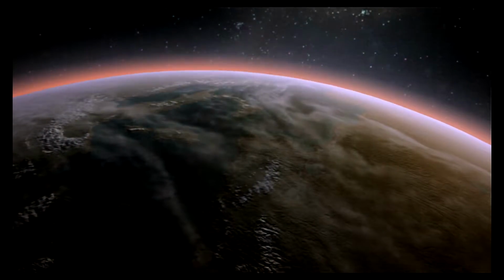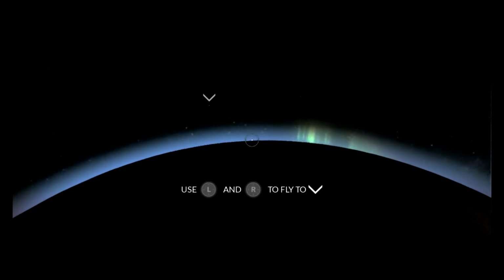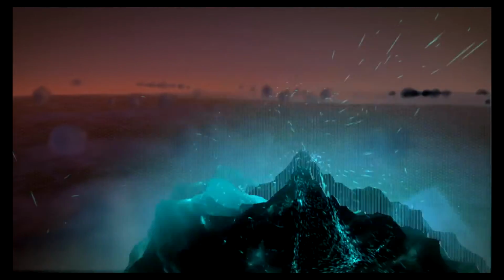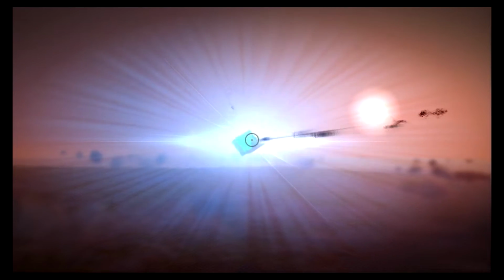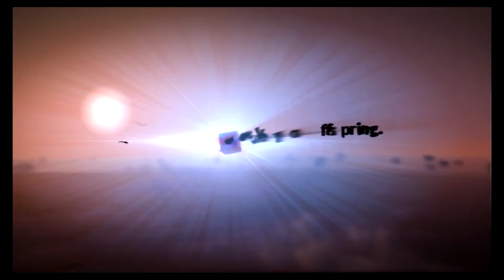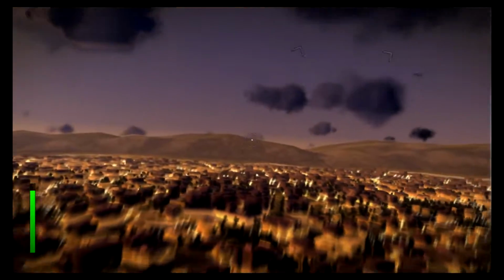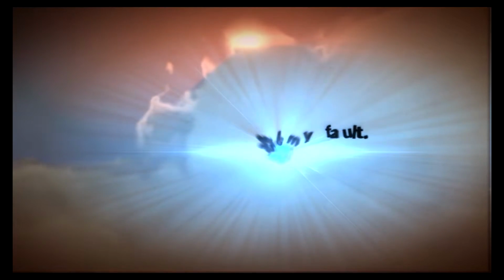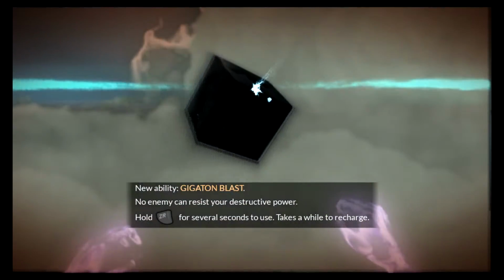Megaton Rainfall - Switch Gameplay: "The closest thing to a proper Superman game!" | Gamers Xtreme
Today we showcase Megaton Rainfall for the Nintendo Switch. Previously released on PS4 (with the PS VR in mind), this port to the Switch seems to be quite solid despite some visual hiccups. That being said, this is definitely the best thing to a Superman game currently. Check it out!